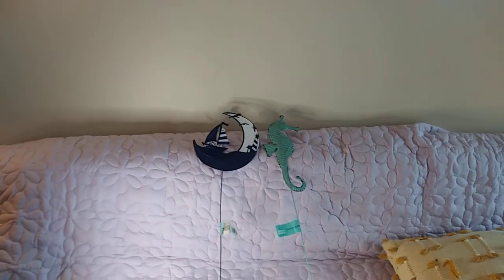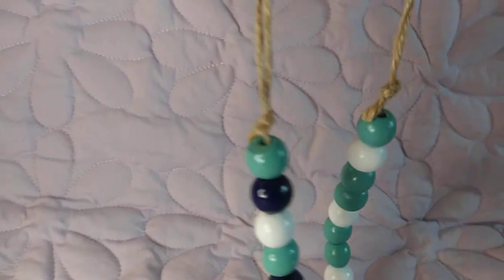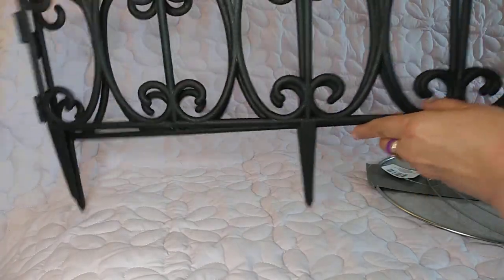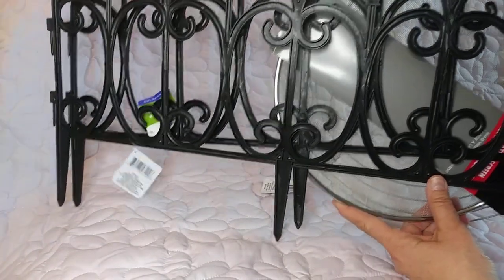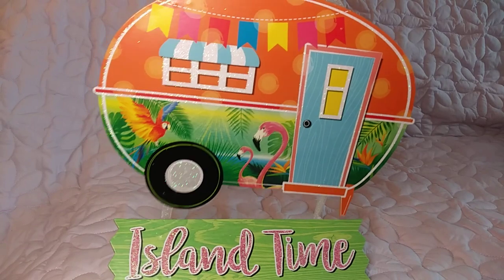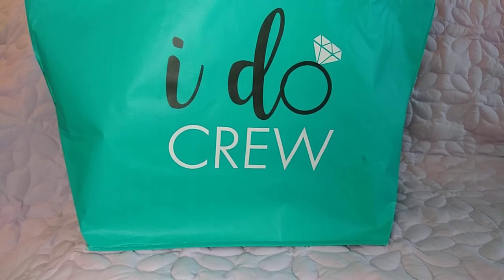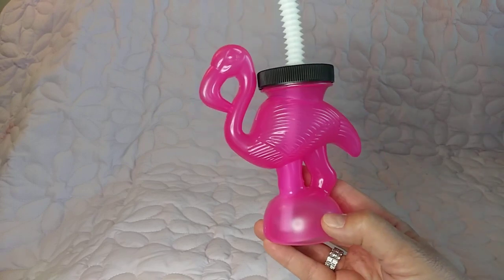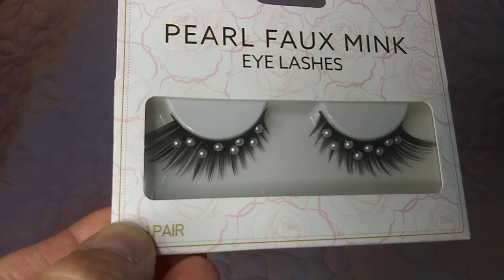Found My "DREAMBOAT" 🚢 🌙 At Dollar Tree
hi guys and thank you so much for coming along on my Dreamboat dollartreehaul a Sunday in April #2023 finds LOL I appreciate you all watching and I hope you're all having a great day this is just a little pop-up dollartreehaul because I'm not working today I've taken some time off of work so that I can have some time to do other things. I really hope that you enjoy what I found. boat sailing in the moon ligbt moonlight crescentmoon I think some of the things I found are very cute and some of them are new. I can't thank you enough diy ideas house art and signs. summer cup and beauty finds like the eyelashes so beautiful and guys i don't edit because I'm not there yet but I'm learning and while I am I appreciate your watching! i love to go shopping and show you all everything I bought. i hope this video brightens your day in some way wherever you are no matter what corner of the world ❤ and I am not sponsored by the dollartree or any brand name shown or mentioned in this video. 🤗😘 my dream boat mySundaypopupdollartreehaul april302023 April30th2023 have a beautiful day!